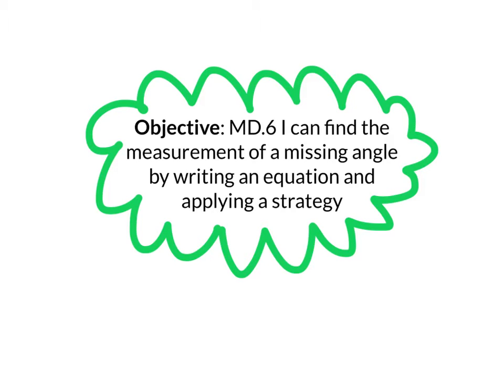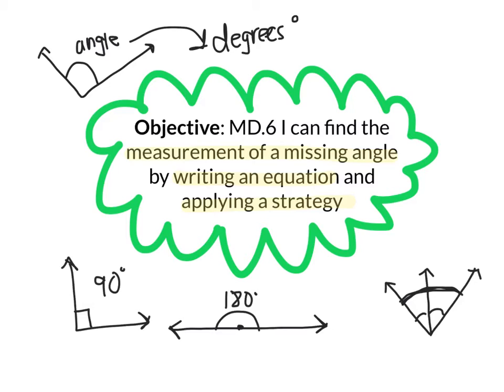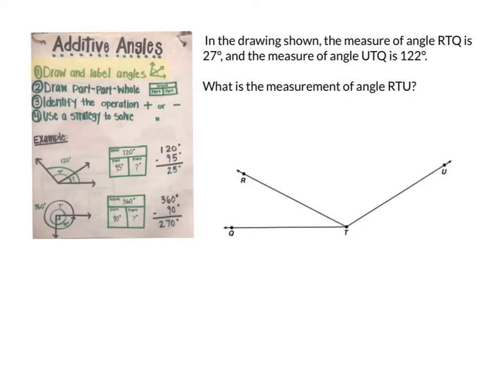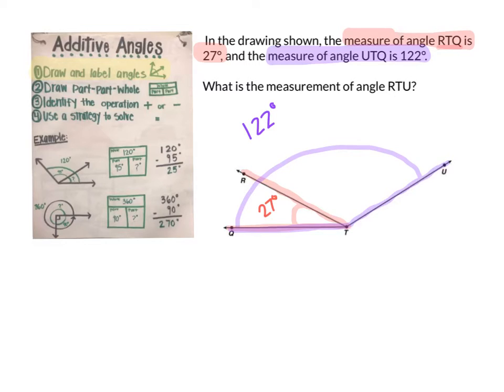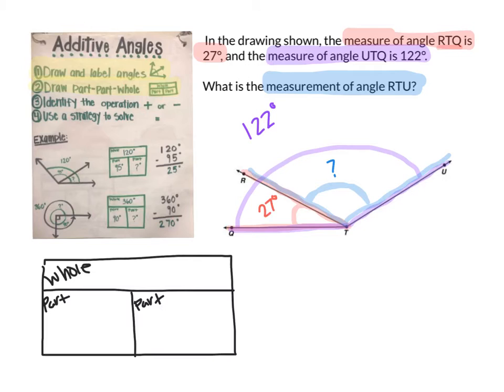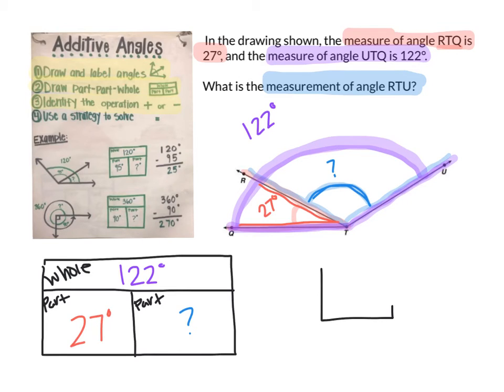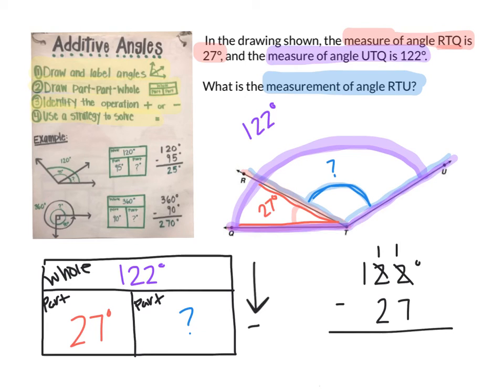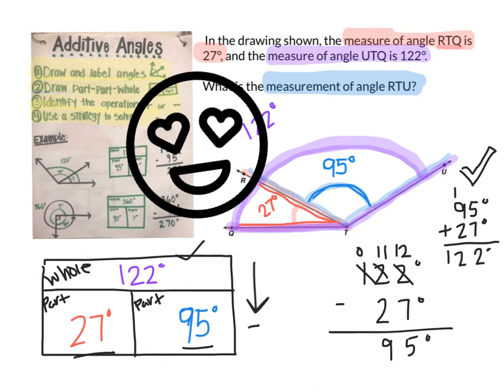MD.6 Additive Angles (Monday We Do)